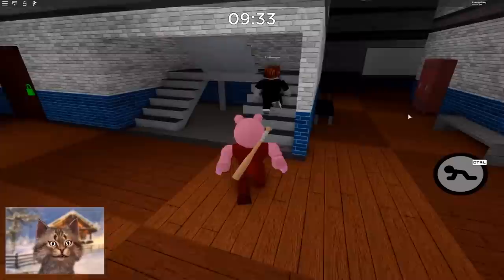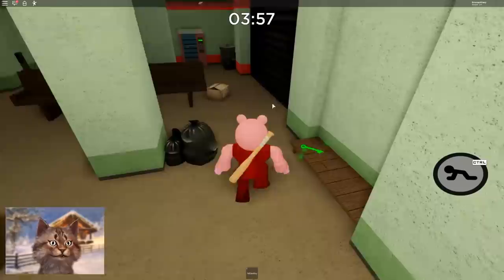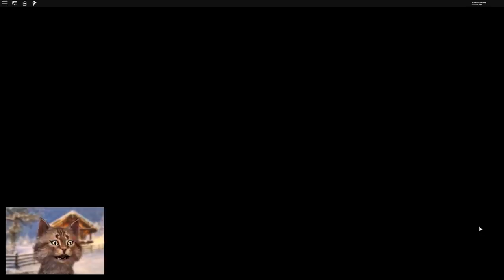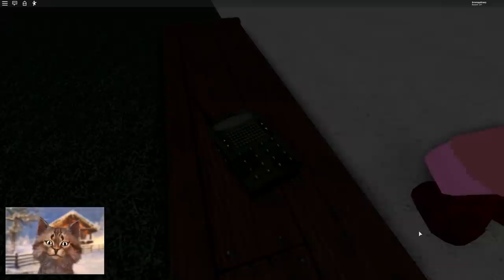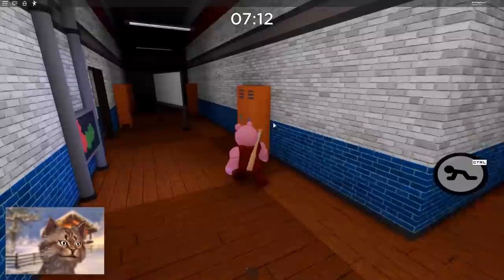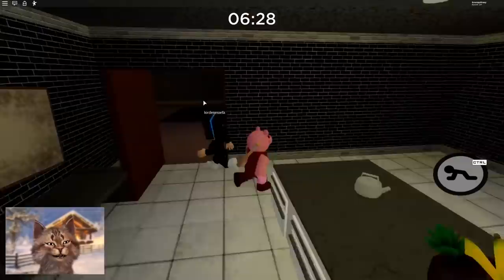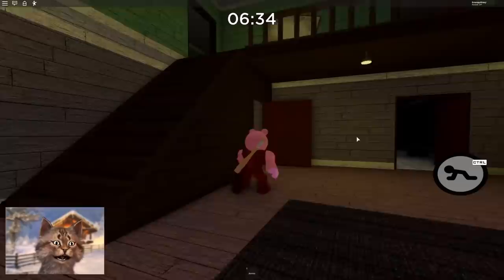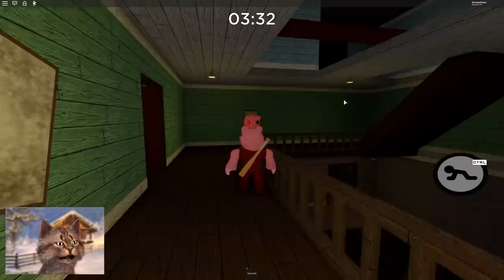Pretending To Be A Fake Piggy In Roblox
Gravycatman